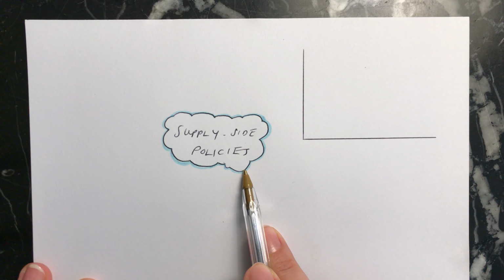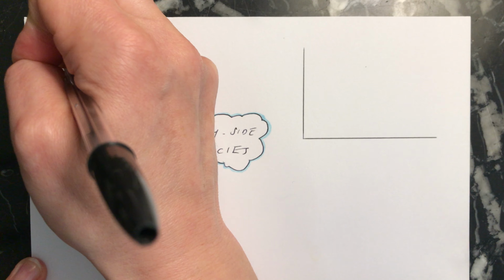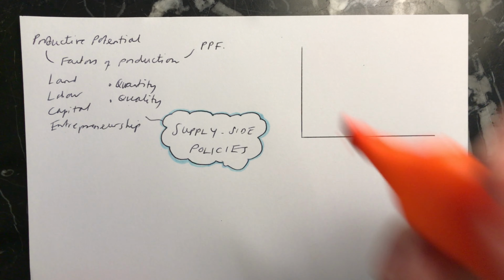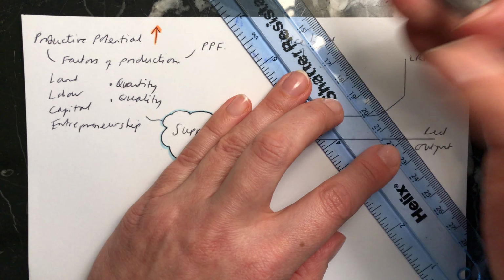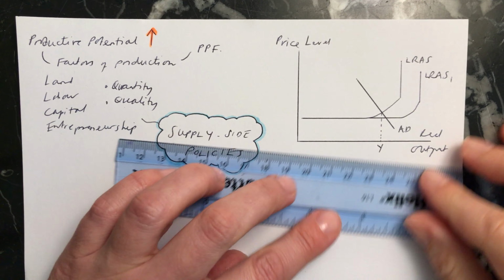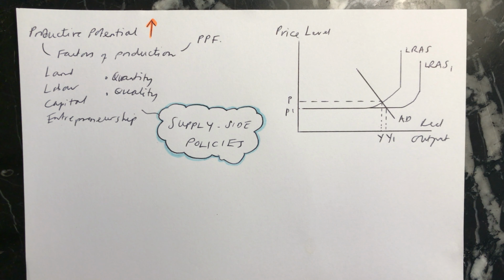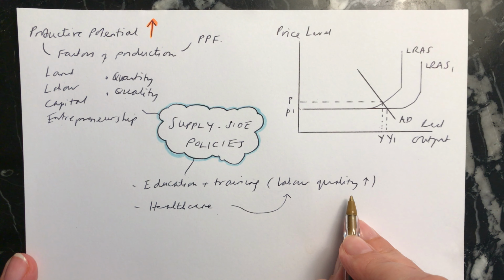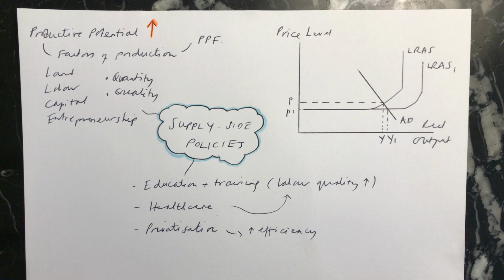Supply-side policies - the basics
Explaining what these are, a diagram to illustrate plus some examples.